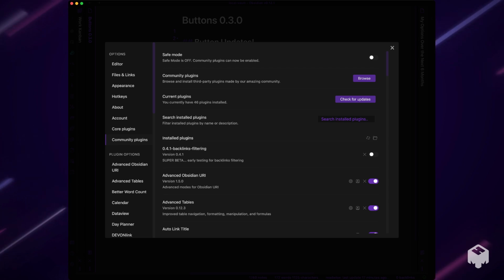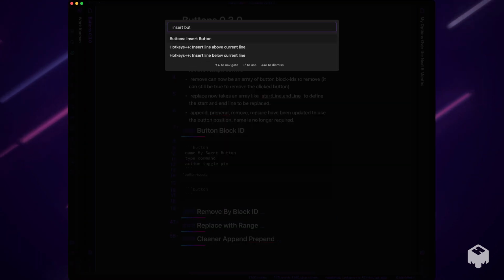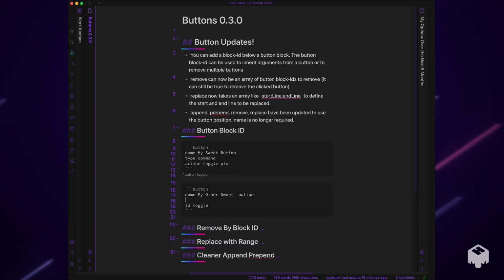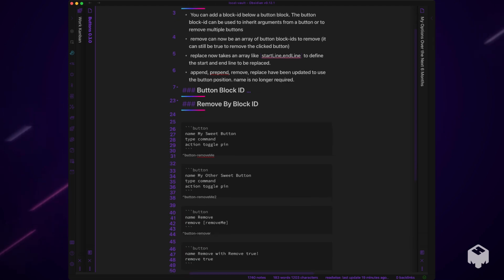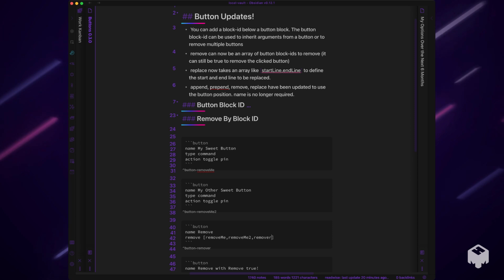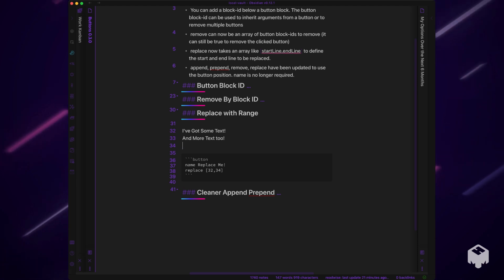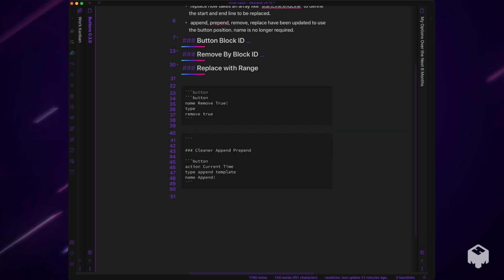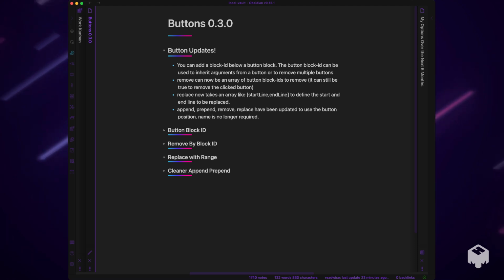buttons 0.3.0 update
- You can add a block-id below a button block. The button block-id can be used to inherit arguments from a button or to remove multiple buttons
   - remove can now be an array of button block-ids to remove (it can still be true to remove the clicked button)
   - replace now takes an array like [startLine,endLine] to define the start and end line to be replaced.
   - append, prepend, remove, replace have been updated to use the button position. name is no longer required.